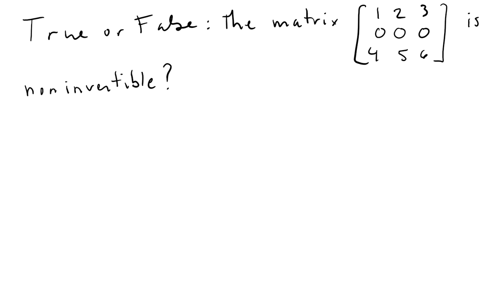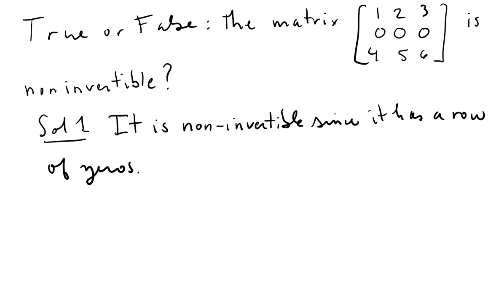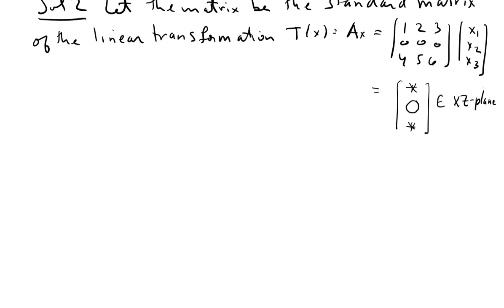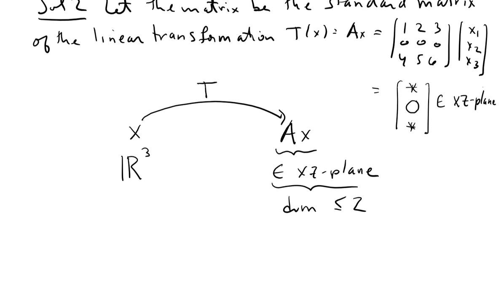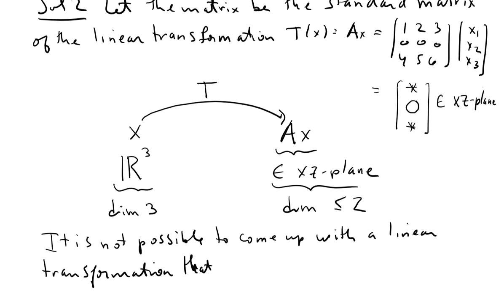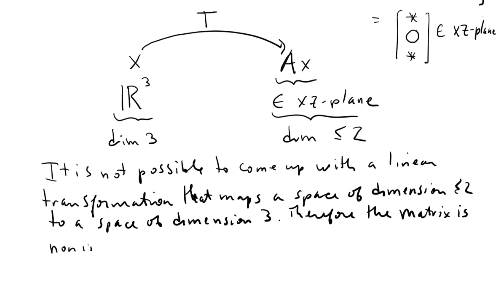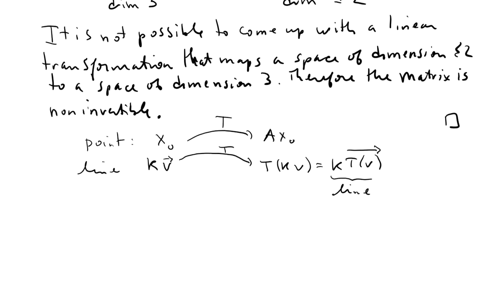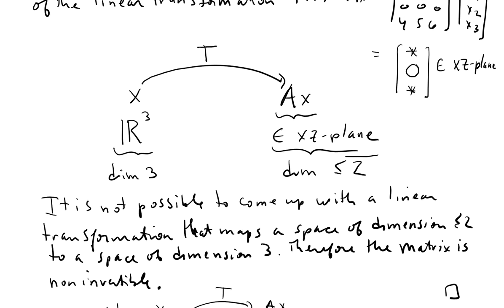matrix inverse part 5